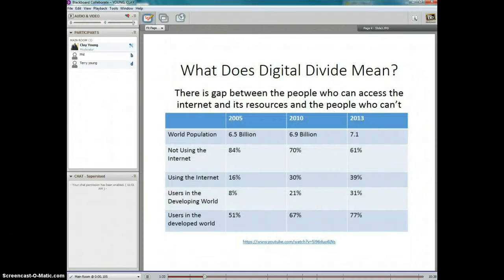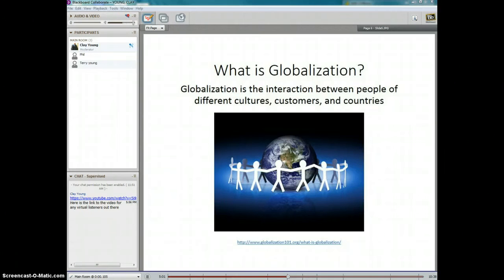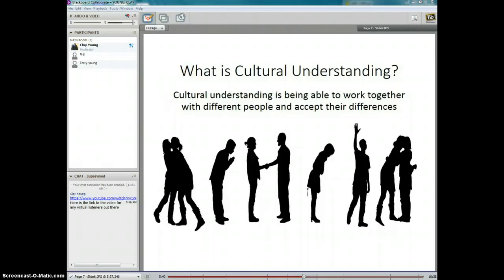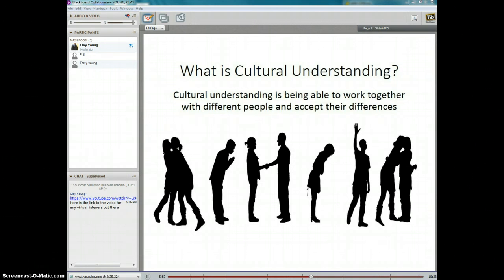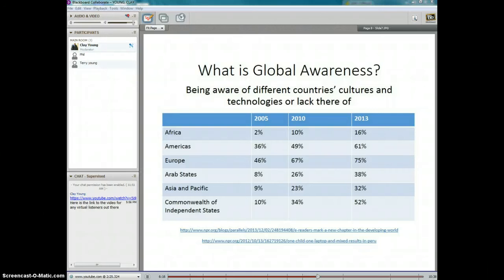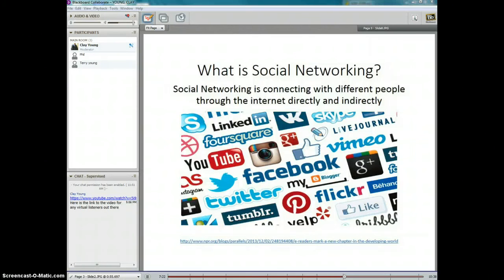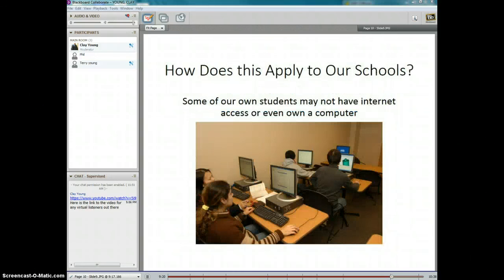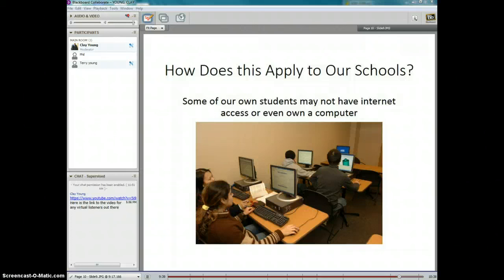Digital Diversity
This is a blackboard lesson on Digital Diversity